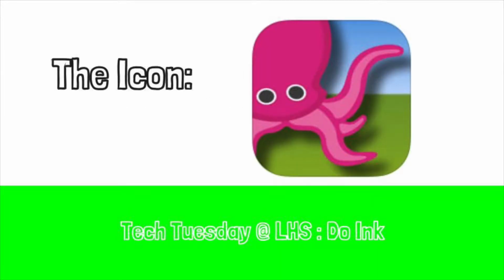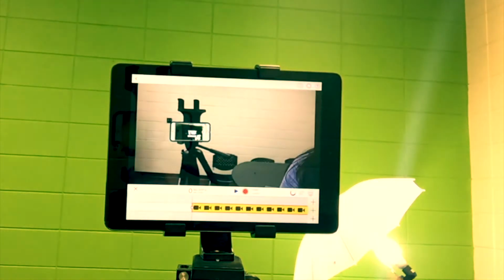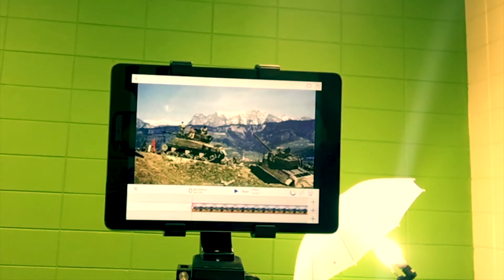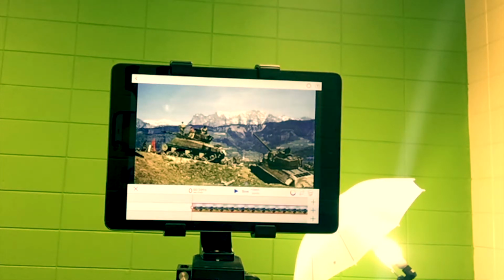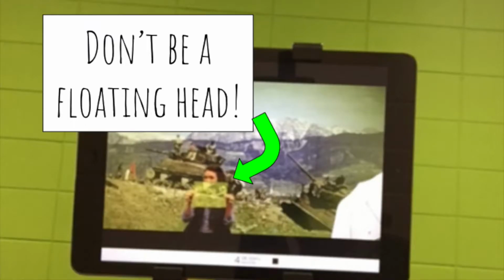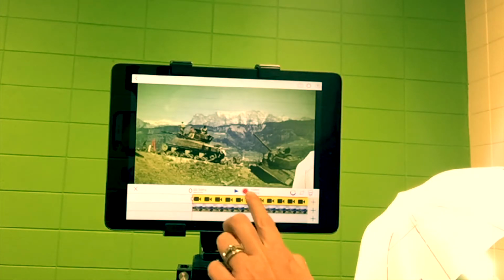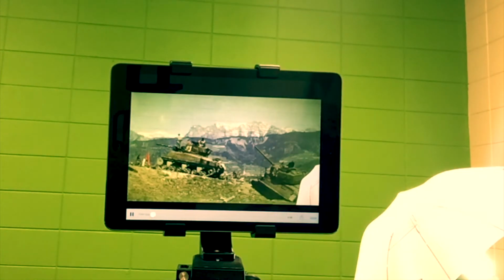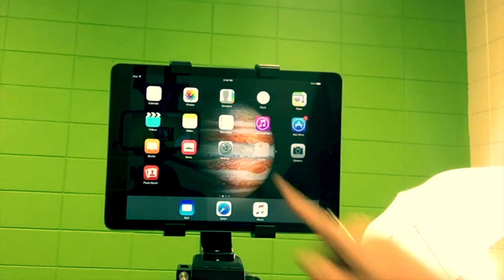Tech Tuesday @ LHS - Do Ink Green Screen Filming